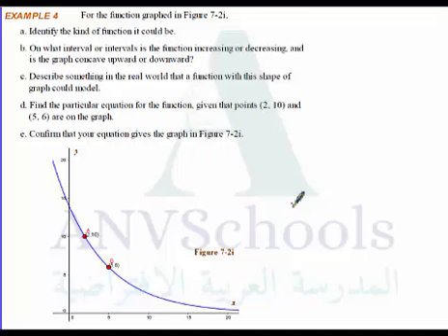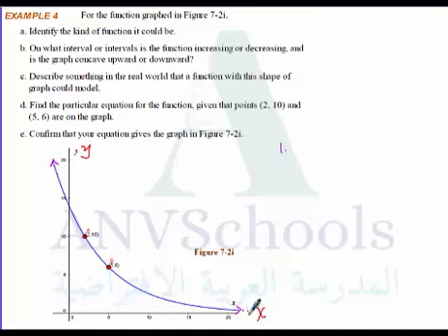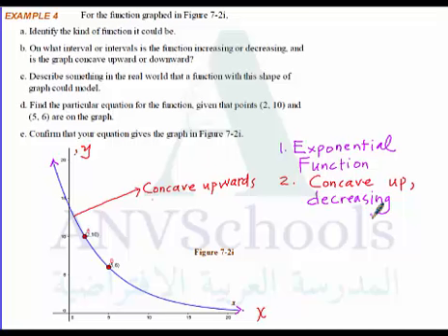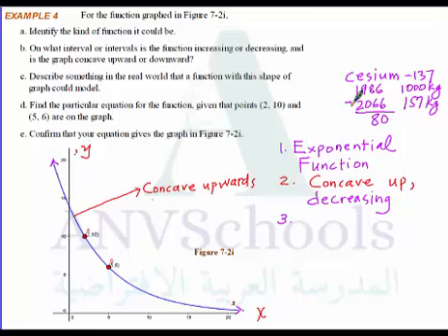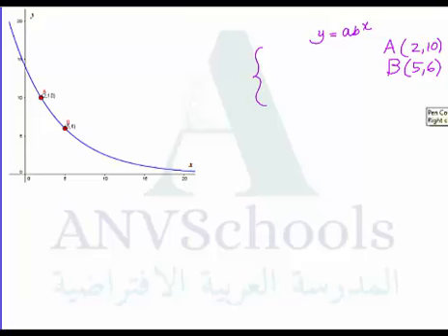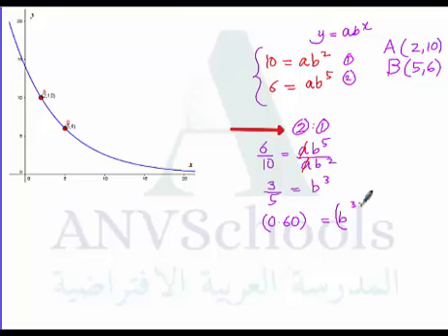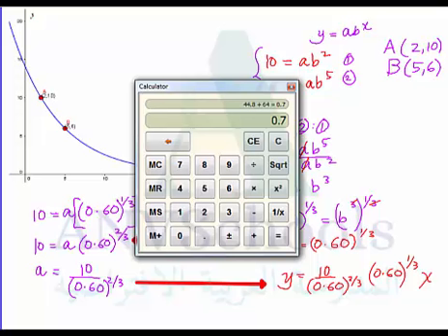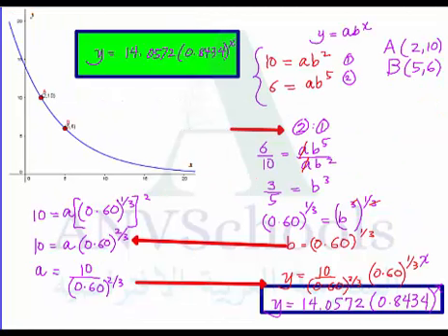Example :Exponential Functions